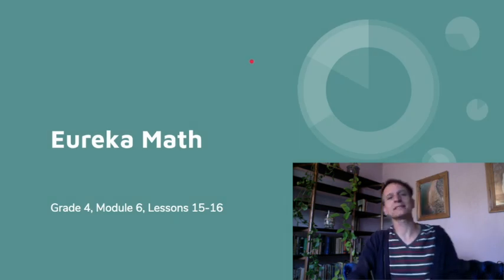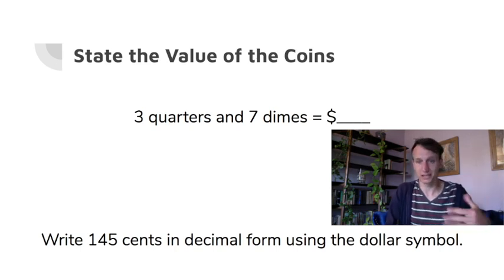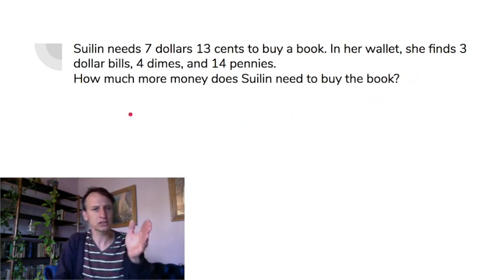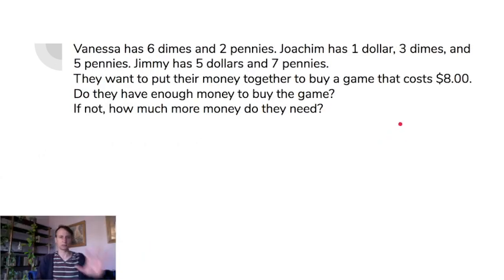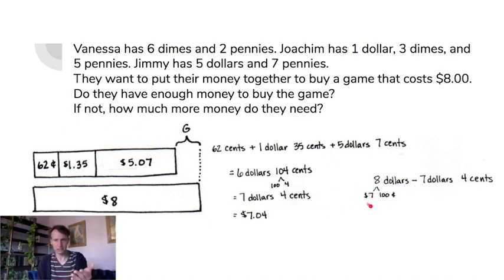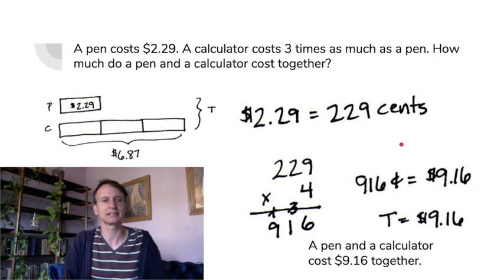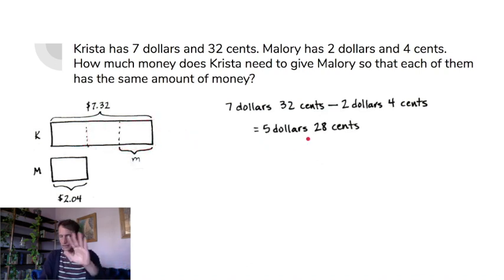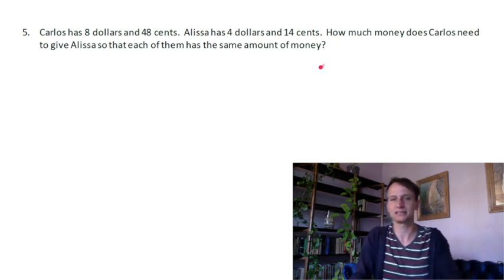Eureka Math Lesson Time Grade 4 Module 6 Lessons 15 16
It's lesson time! Wow! We greet the end of module 6 with a collapsing of two lessons into one - both using our newfound understanding of decimals to relate numbers to money, and then solve word problems involving decimals in money form. Get ready! Go!